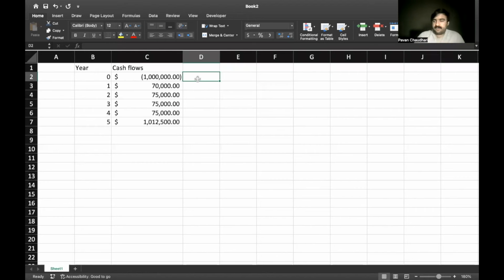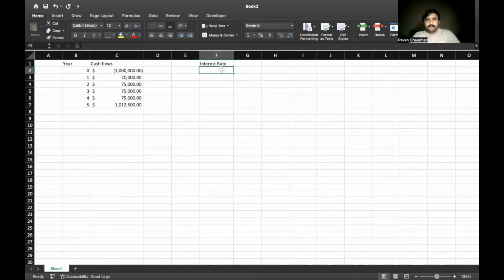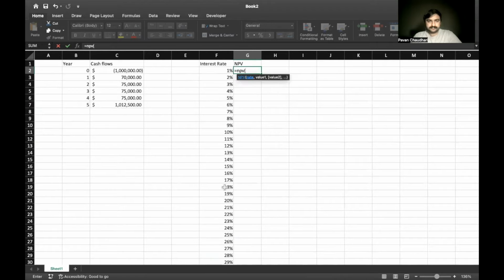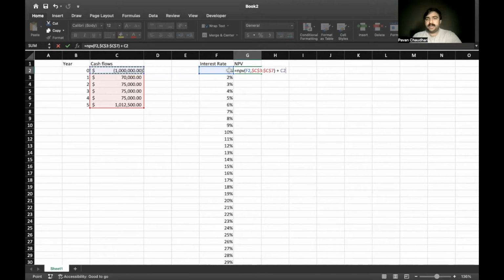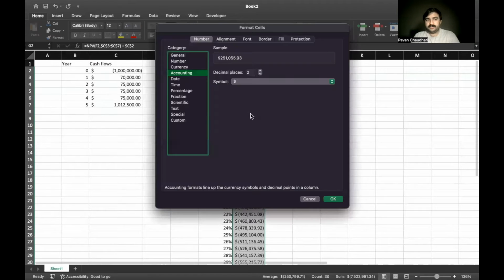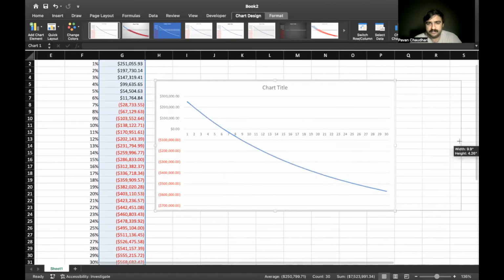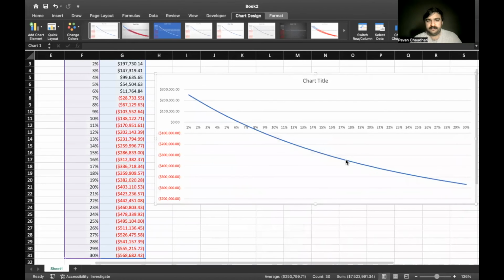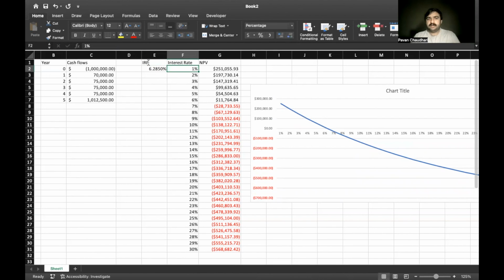NPV Chart to Get IRR with Excel